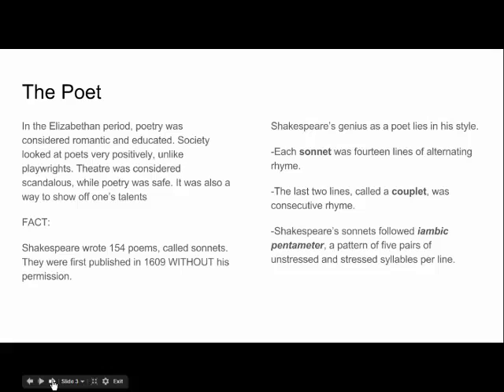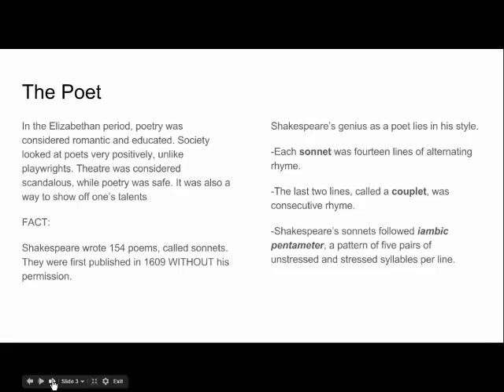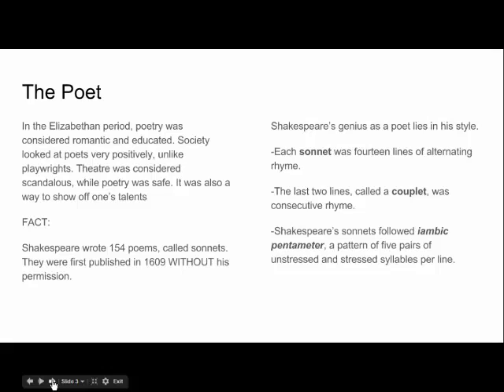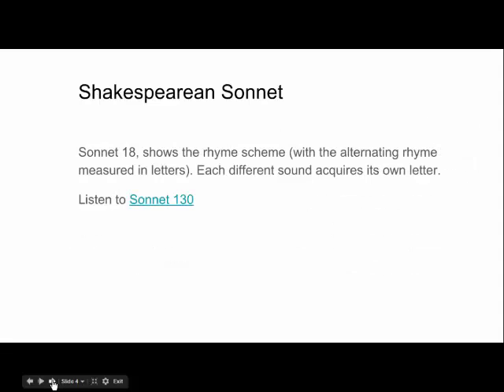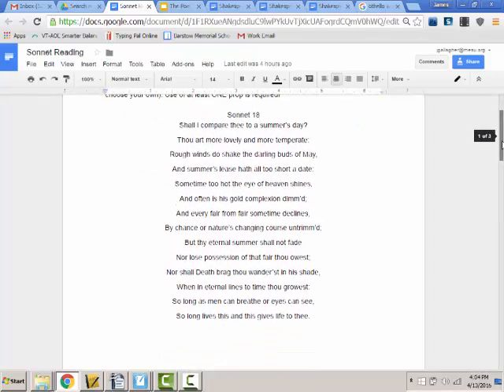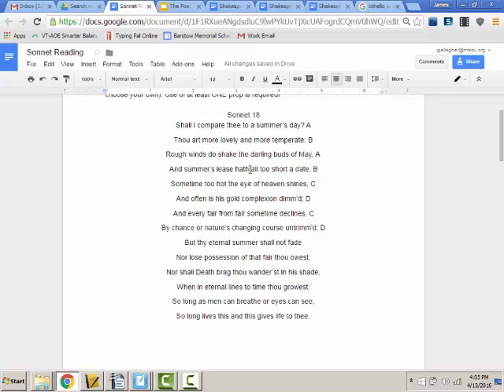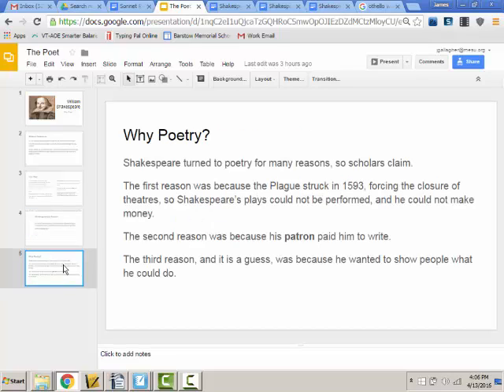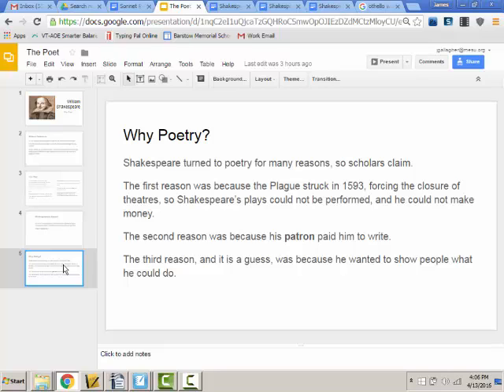Shakespeare the Poet